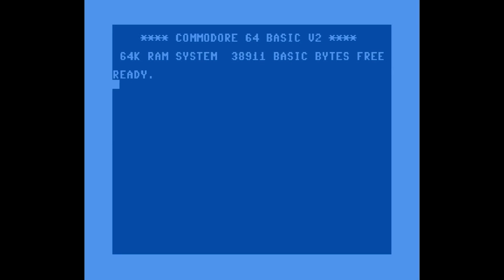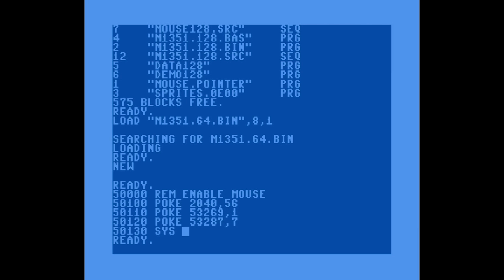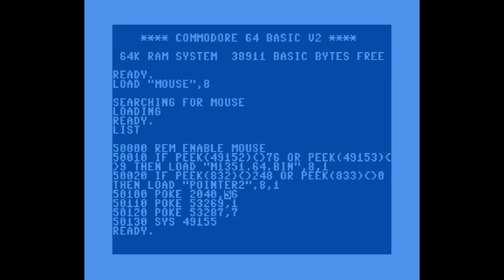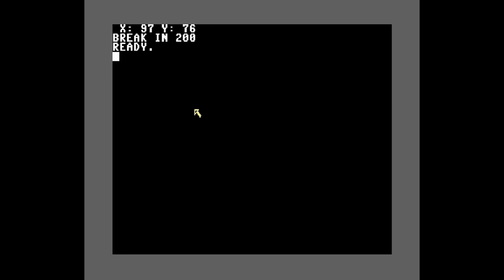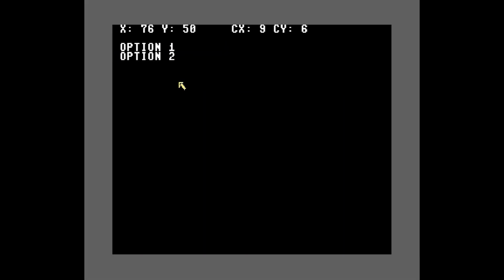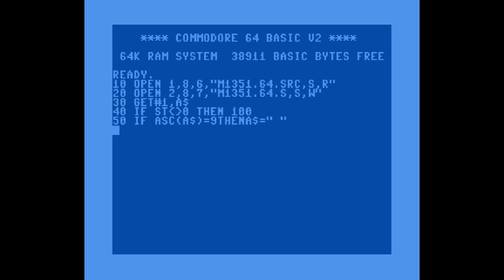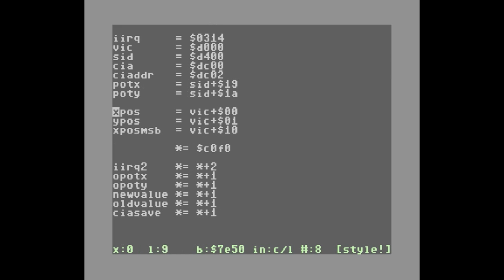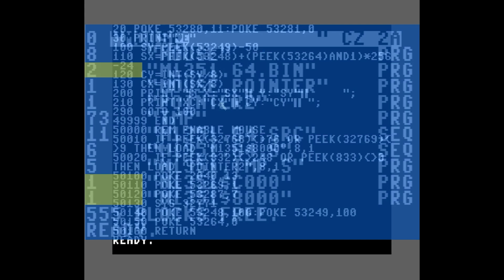How to use the 1351 Mouse in your C64 BASIC programs and how to assemble a custom mouse driver.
All of the code in this video can be downloaded from this GitHub repo:

Timeline
0:00 Intro
0:49 What's on the Disk
2:56 Enabling the Mouse
5:17 Load the Pointer Sprite
5:55 Autoloading the driver
7:58 Relocating the Pointer Sprite
10:12 First steps of the program
11:56 Display X,Y Coords
15:51 Hovering over Options
19:10 Mouse buttons
21:12 Assembling our own driver
22:02 Viewing the driver source code
23:36 Reformatting the driver source
26:33 Reformatting for Turbo Macro Pro
30:40 Assemble at $C000 and $8000
31:50 Testing the new drivers
33:12 Closing Thoughts